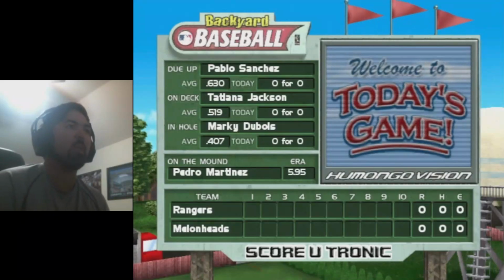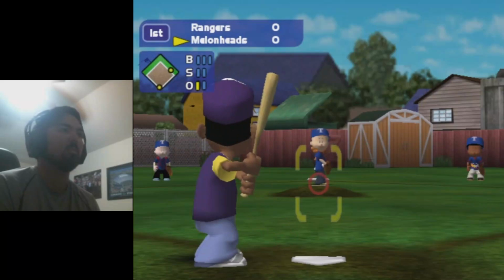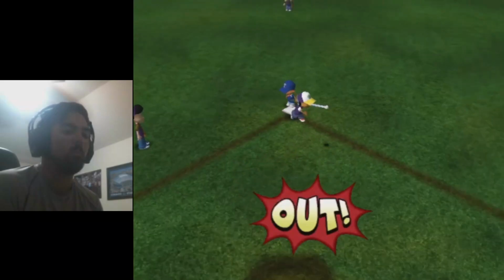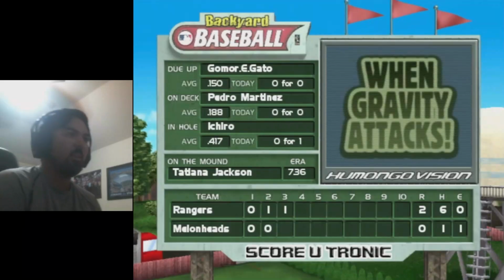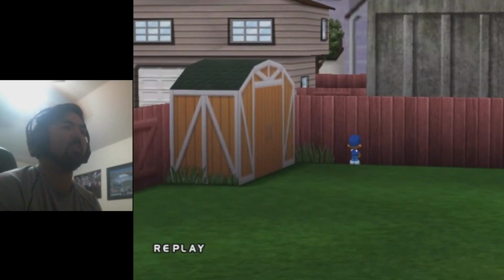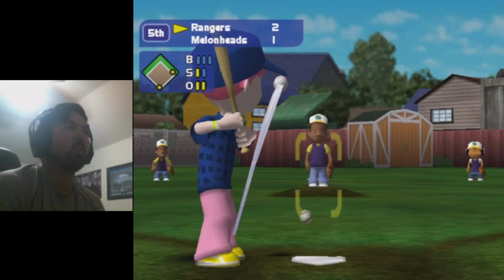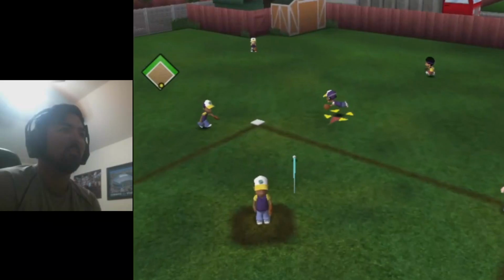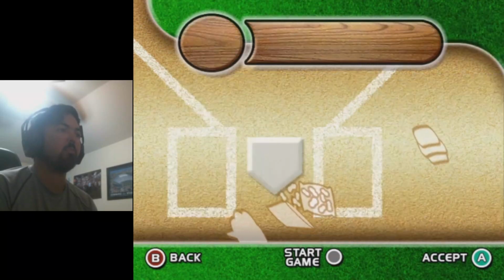Backyard Baseball Game 8